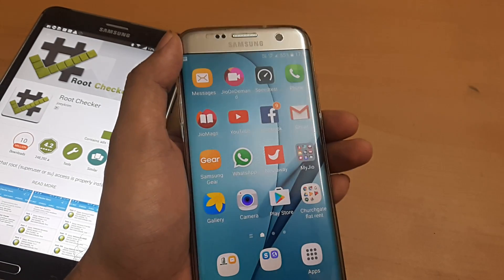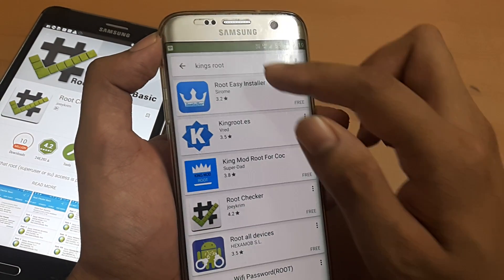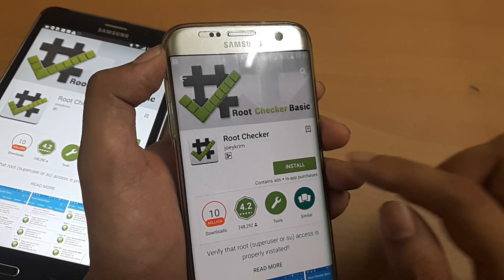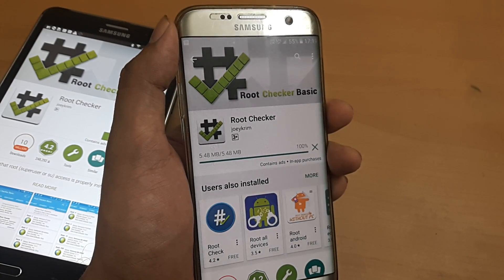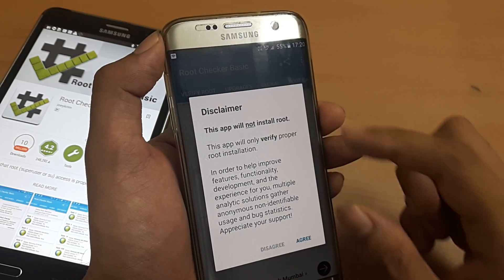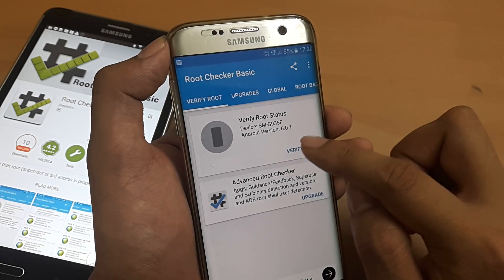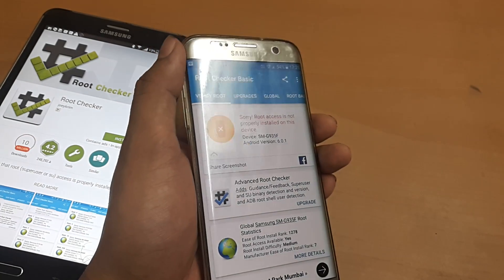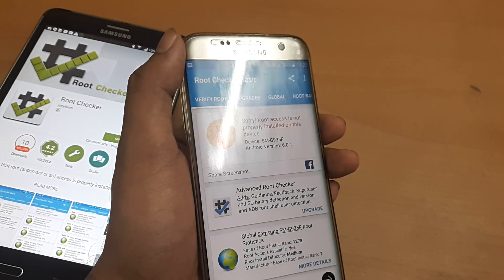How to check whether your device is rooted or not?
Please watch our new work on
How to order food in zomato step by step  at the following link